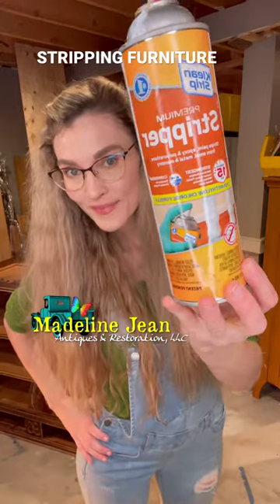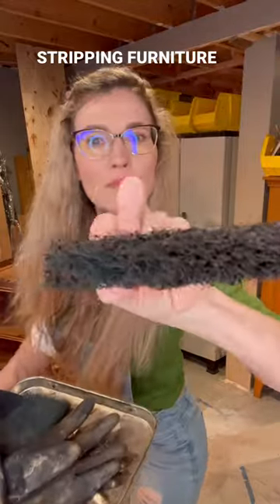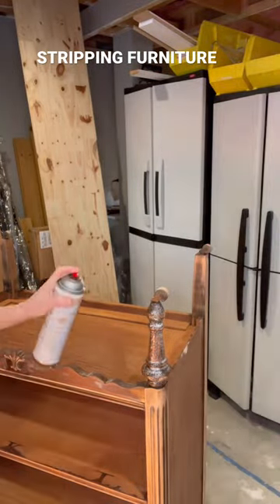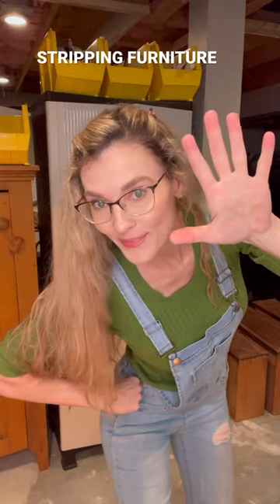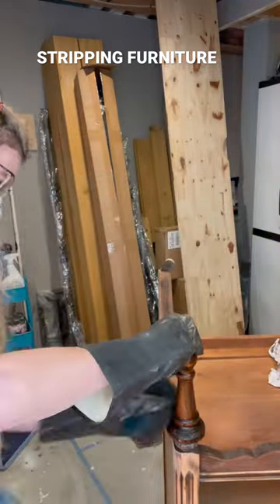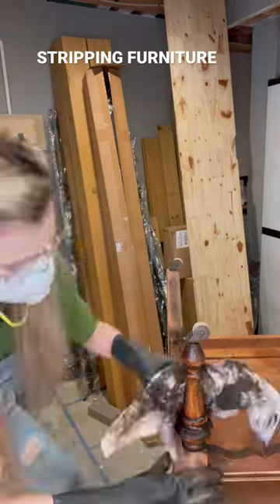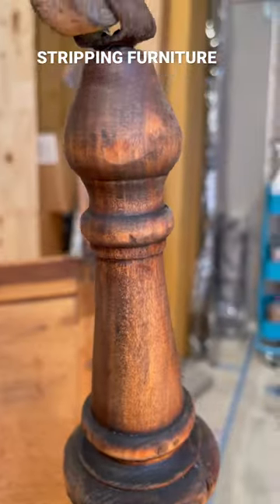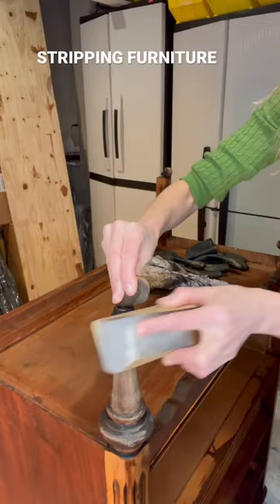Stripping Furniture the Easy Way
Bethany from Madeline Jean Antiques & Restoration shows you her favorite furniture stripper and how easy it removes the finish off a dresser.